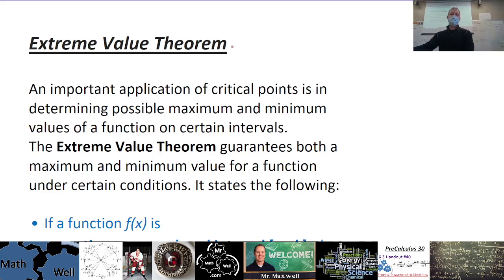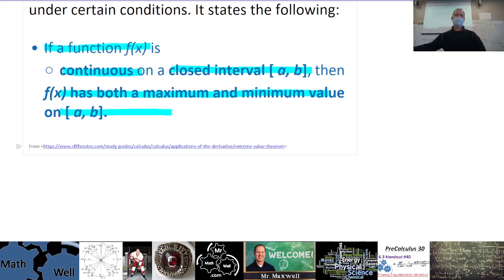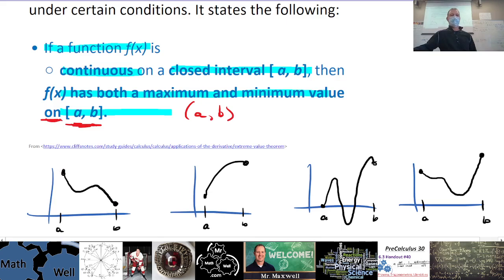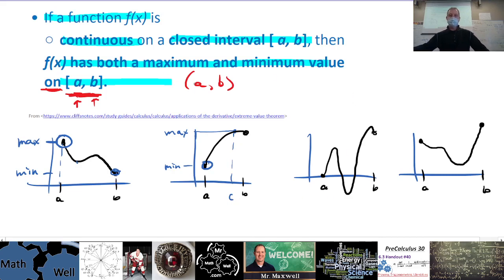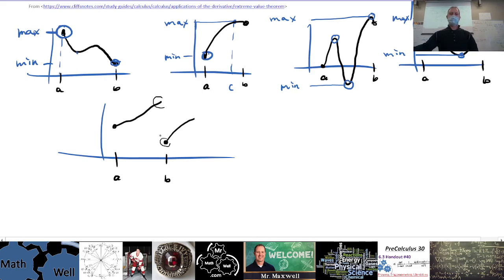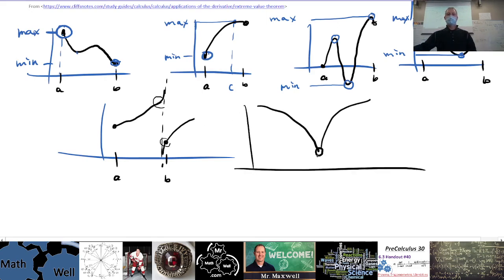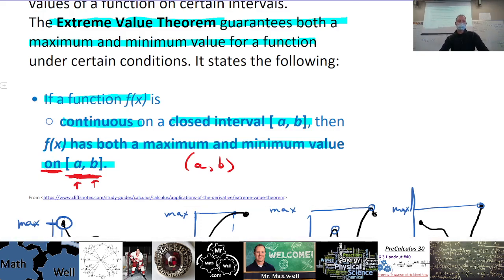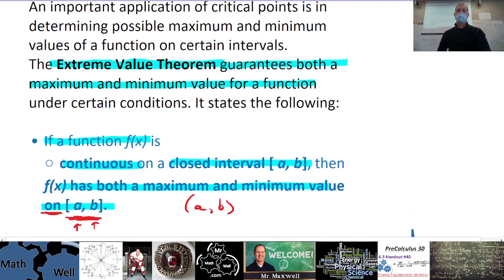AP Calculus AB - Extreme Value Theorem